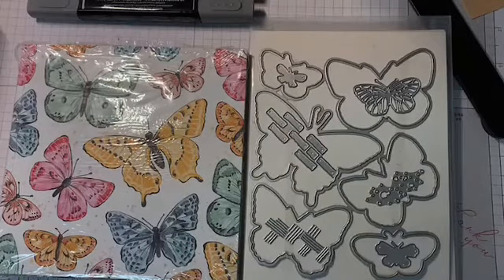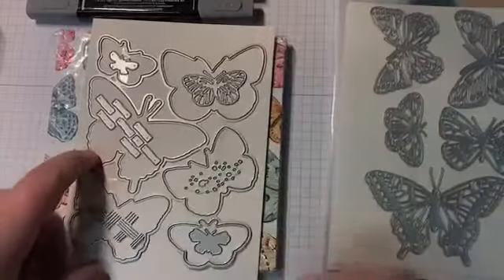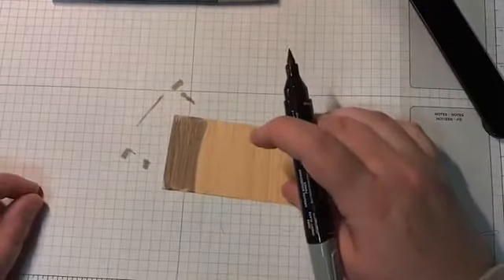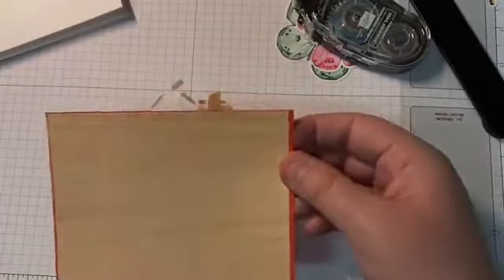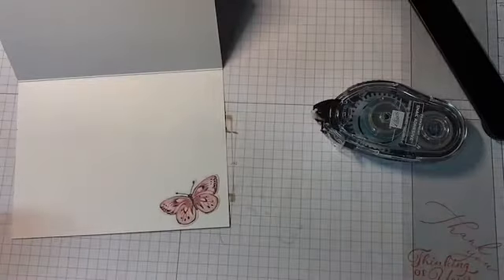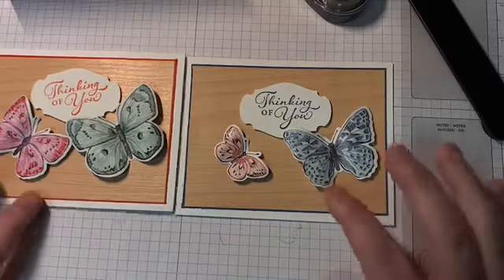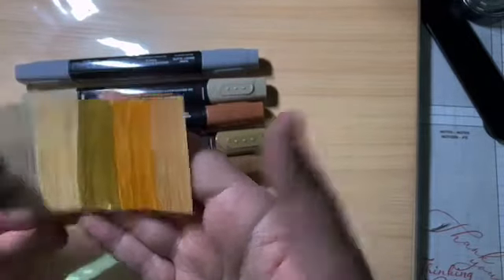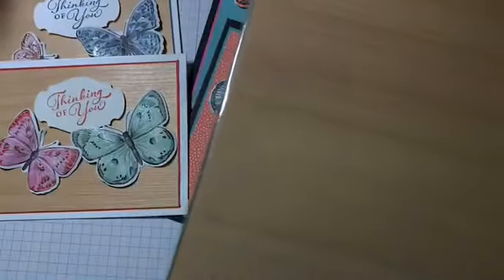FB Live Replay: Butterfly Bouquet Collection Cards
Today I'm creating 2 Cards using the Butterfly Bouquet Collection.
I'm also sharing an idea I got from Linda Cullen from Crafty Stampin' where she coloured the Natural Touch Specialty Paper with Stampin' Blends to get a stained wood look. it's awesome!